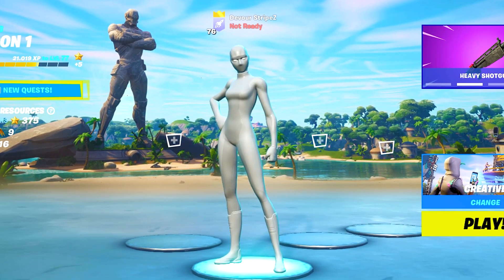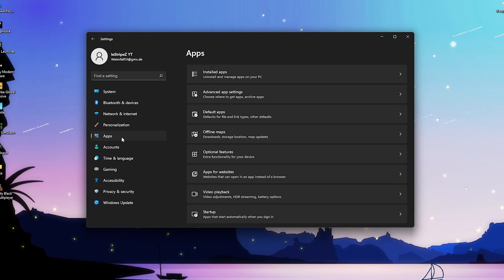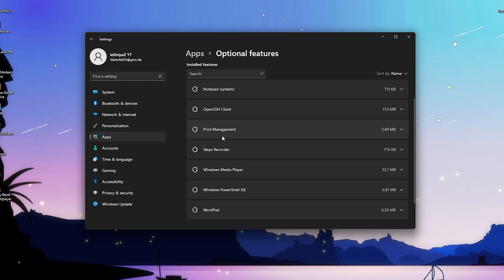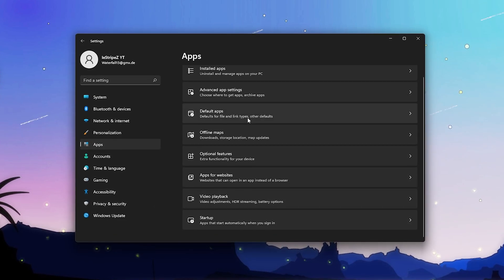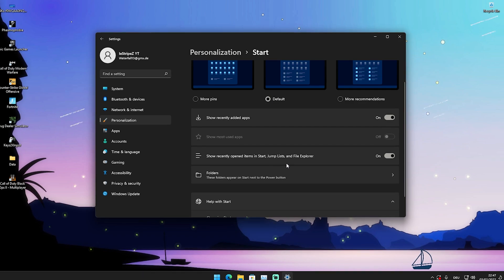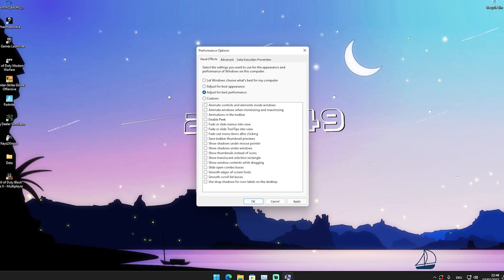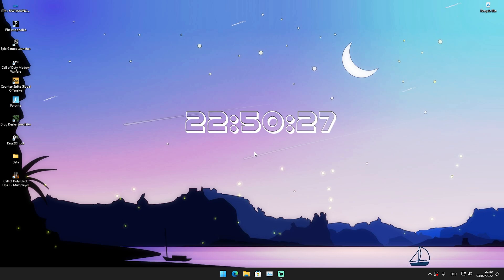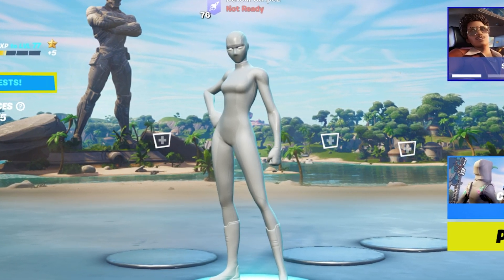How To GET MAX FPS BOOST in Chapter 3! (Max FPS Boost Guide & 0 Input Delay)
In Todays Video, Im showing you How To GET MAX FPS BOOST in Chapter 3 with this New MAX FPS Boost Guide for 0 Input Delay and MAX Performance in Fortnite Chapter 3! So if you guys are looking for the BEST Fortnite FPS BOOST Guide in Chapter 3 for Improved Performance and Less Input Delay, you came to the right place. I will show you How To GET MORE FPS and Increase FPS in Chapter 3. This will also help you to get the Least Ammount of Input Delay for the biggest Competitive Advantage in Fortnite Chapter 3. This will also help you to Fix any sort of FPS Drops, Lag or Stutter in Chapter 3 and get the smoothest Gaming Experience with MAX Performance in Chapter 3. So if you guys want to know how to BOOST Fps in Fortnite PC and how to get more FPS in Chapter 3, this Fortnite Performance Guide for MAX FPS and the BEST FPS BOOST Fortnite Settings in Chapter 3 will help you.

► Title: How To GET MAX FPS BOOST in Chapter 3! (Max FPS Boost Guide & 0 Input Delay)

Intro (0:00​)
Disable These Services after Update (0:31)
Windows Performance Tweaks (3:18)
Hidden Temporary Files (5:04)
Final Conclusion (7:20)
Outro (7:36)